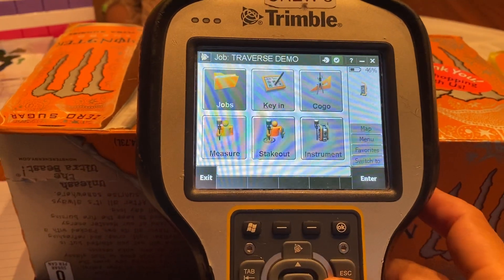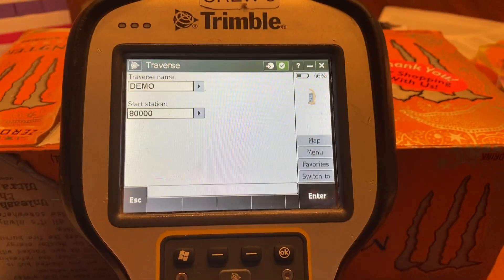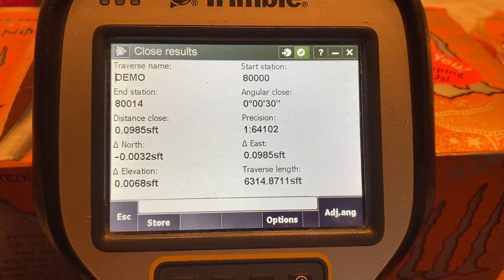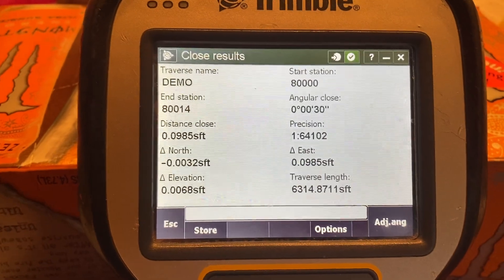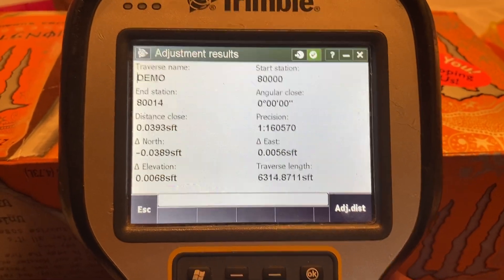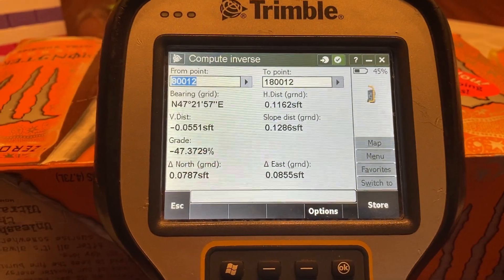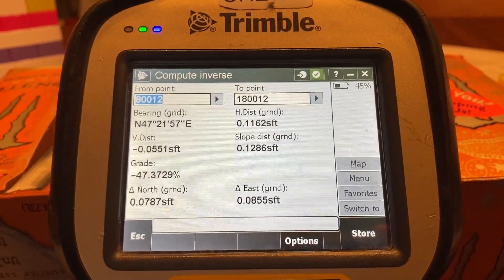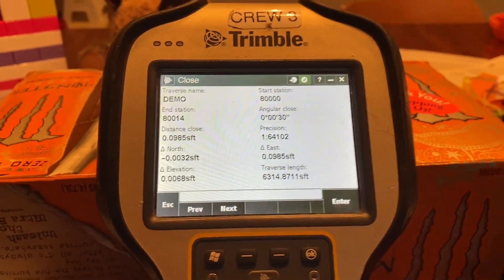Closing and Adjusting Traverse TSC3- Trimble Access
This is a basic tutorial on closing and adjusting a traverse out in the field on a TSC3 Data Collector using Trimble Access